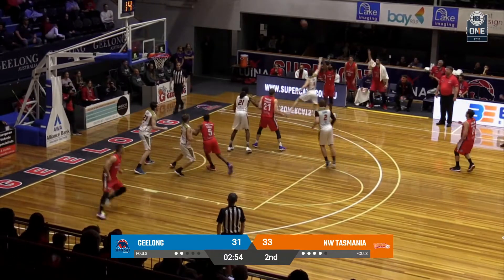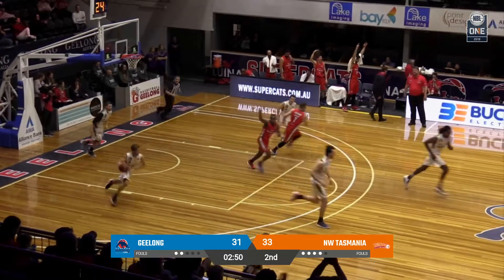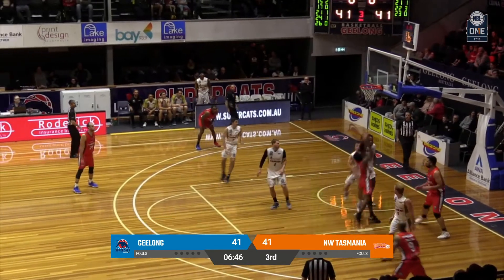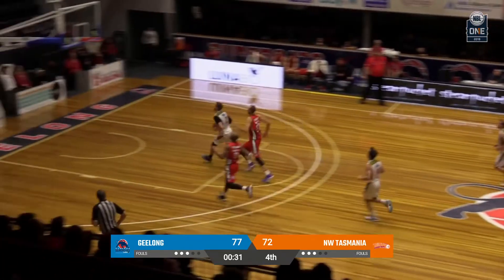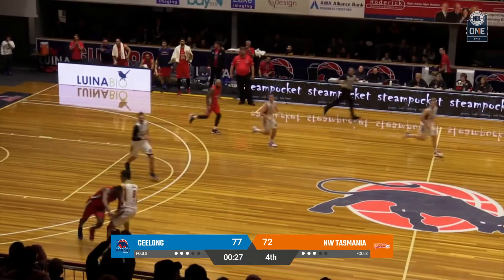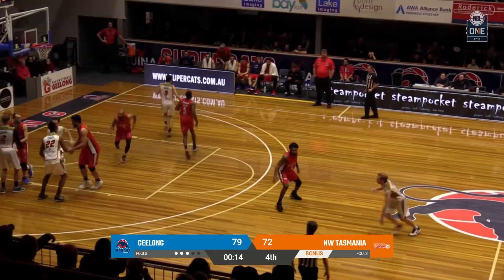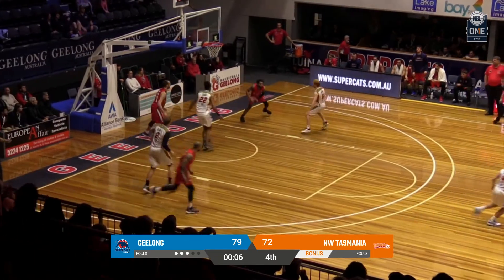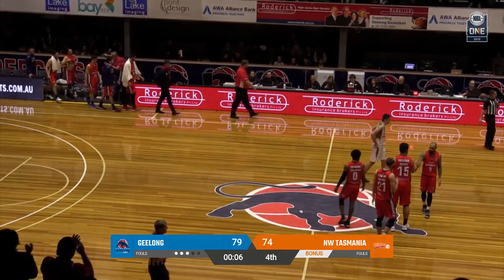NBL1 Men's Highlights | Geelong vs. NW Tasmania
Watch the Game Highlights from Geelong vs. NW Tasmania, 06/21/2019